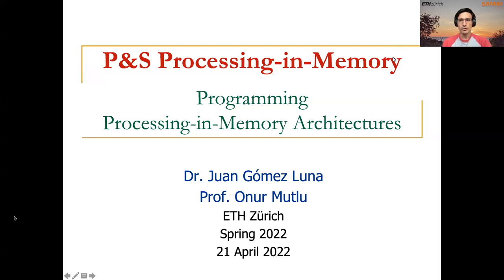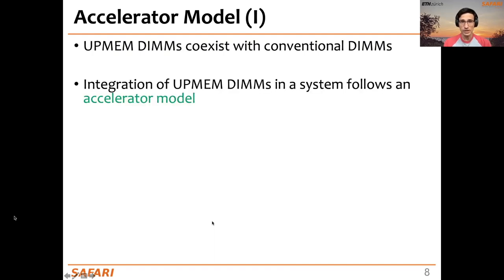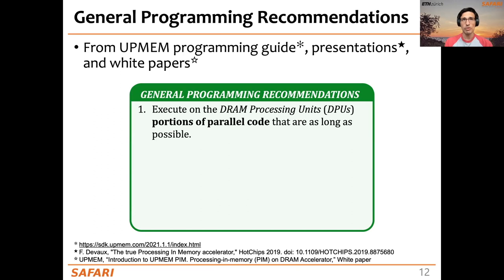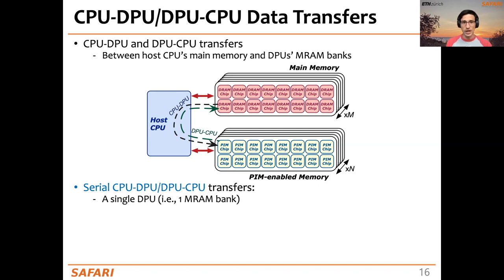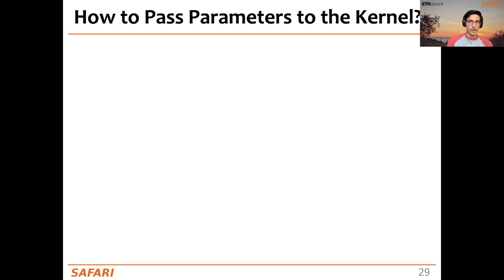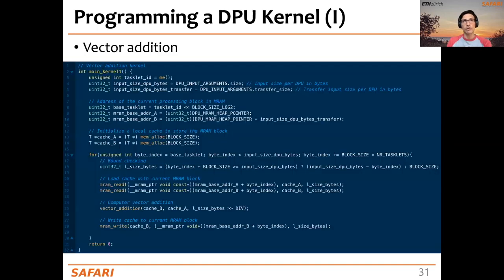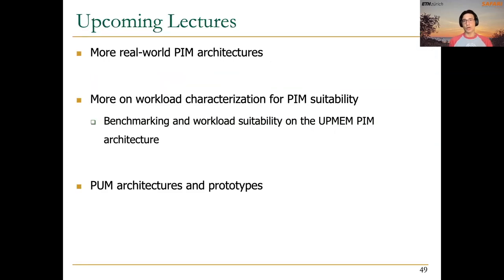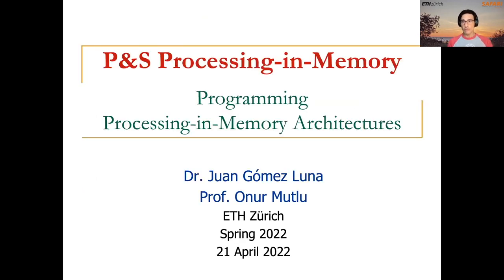PIM Course: Lecture 9: Programming PIM Architectures - Fall 2022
Projects & Seminars, ETH Zürich, Fall 2022
Data-Centric Architectures: Fundamentally Improving Performance and Energy

Lecture 9: Programming Processing-in-Memory Architectures
Lecturer: Dr. Juan Gómez Luna

Recommended Readings:
Intelligent Architectures for Intelligent Computing Systems